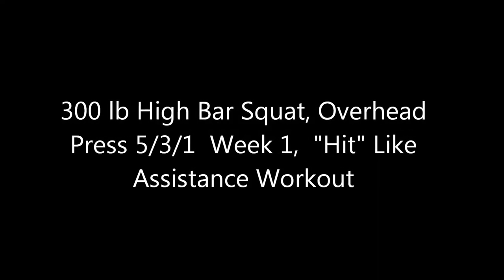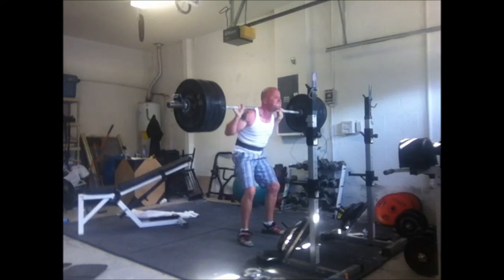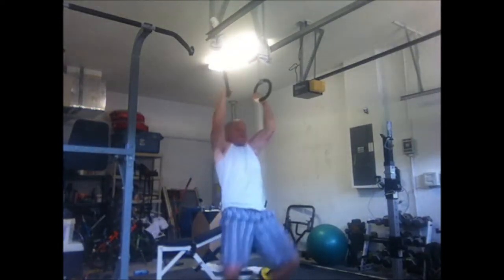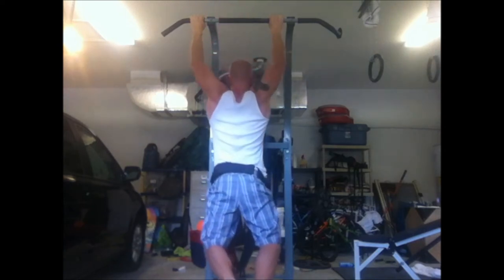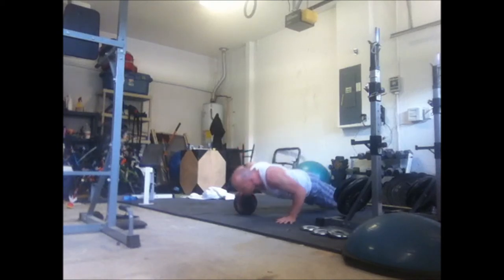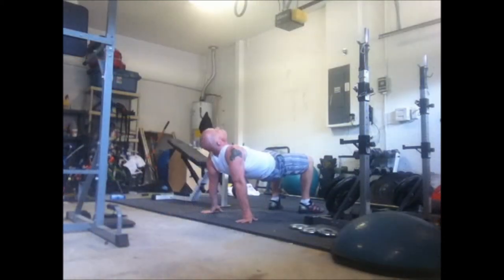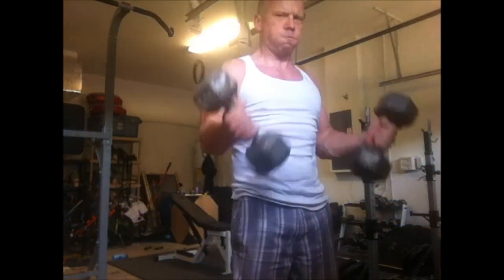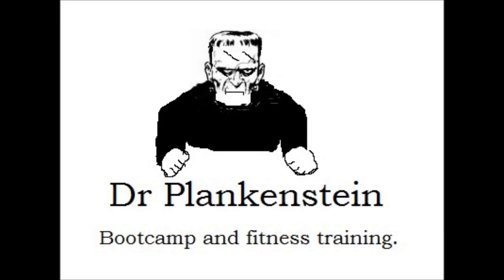300 lb High Bar Squat, Overhead Press 5/3/1 Week 1, "Hit" Like Assistance Workout